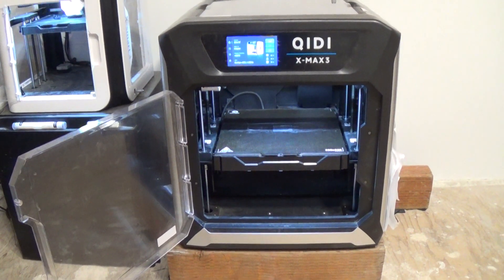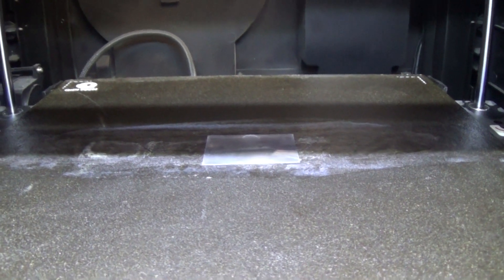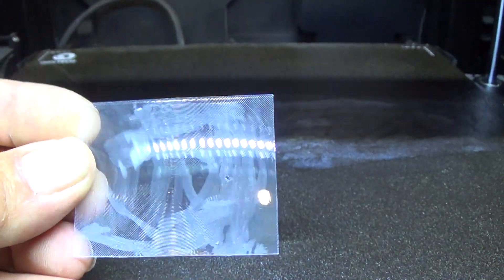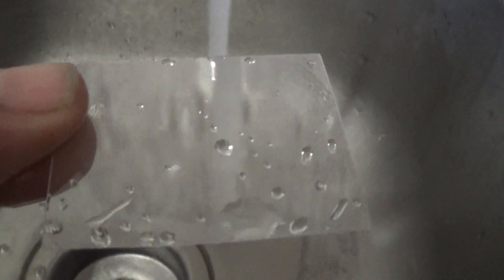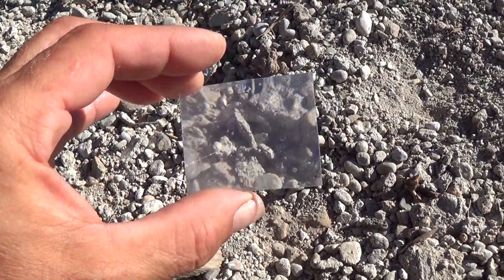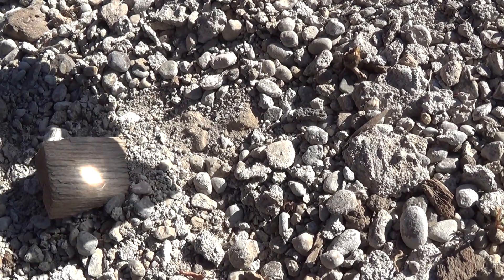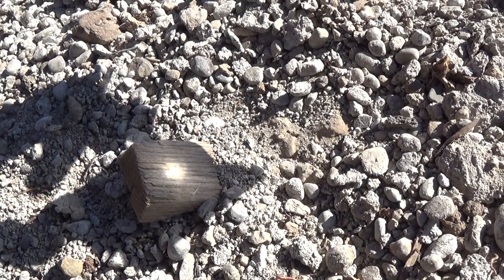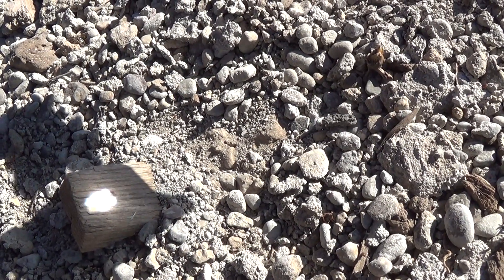3D printed Fresnel Lens!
I 3d printed a working Fresnel Lens using the Qidi X-Max 3! After trying almost every "clear" 3d printing filament on the market, I finally find one that is clear enough to work as a Fresnel Lens material.